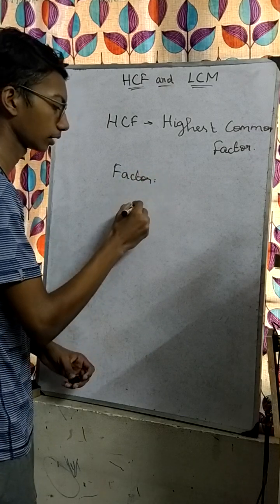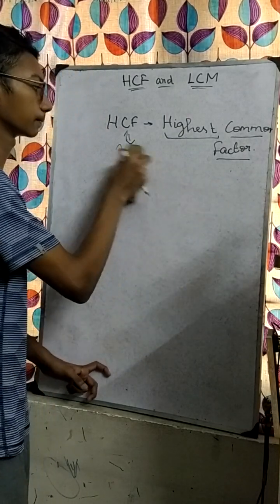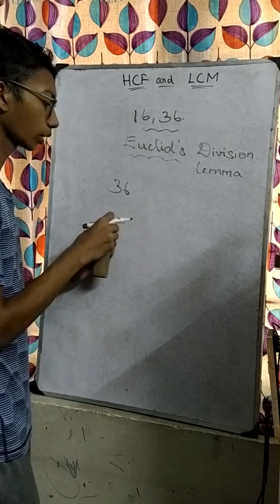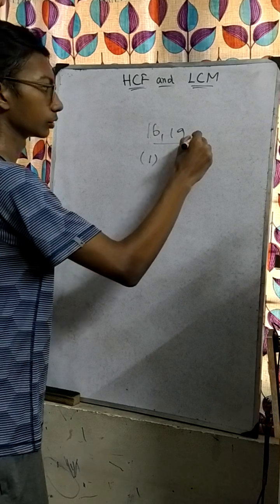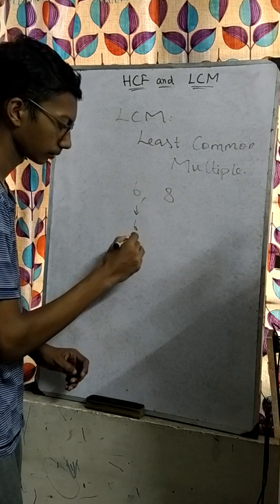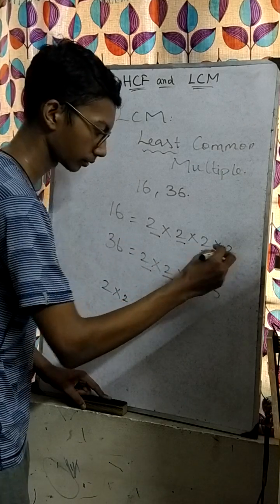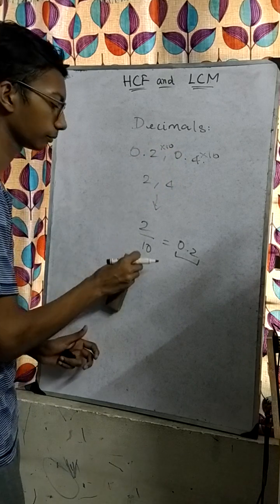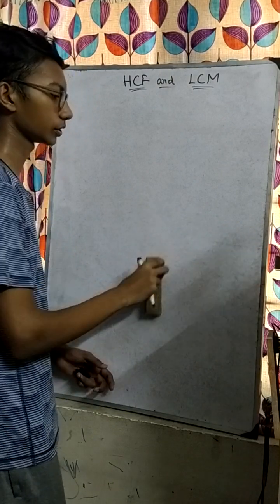HCF and LCM of Numbers!!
This video is about the LCM and HCF of numbers and Ways to find them.